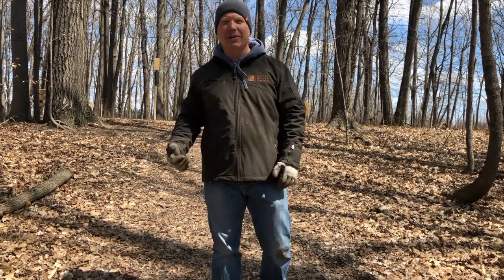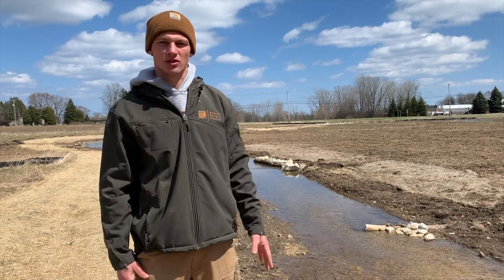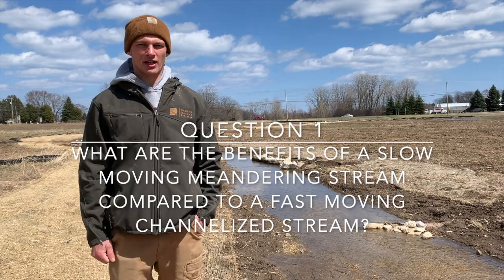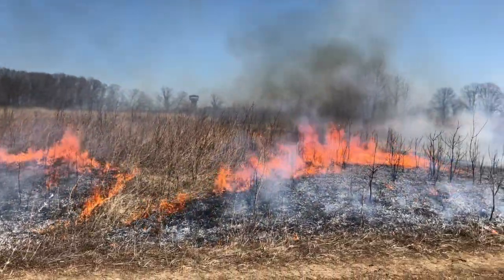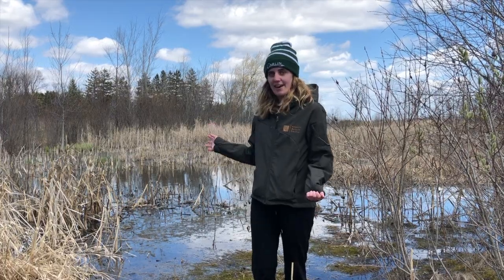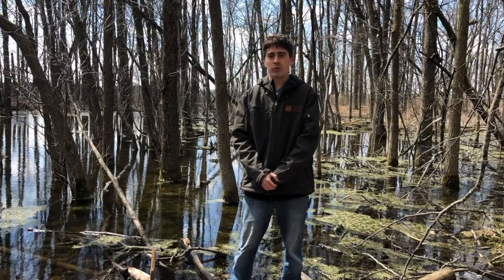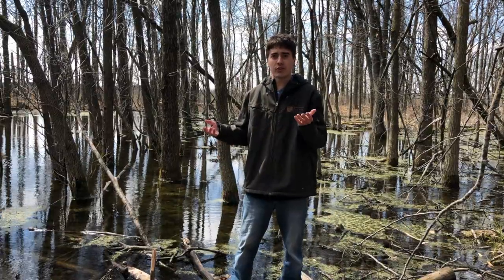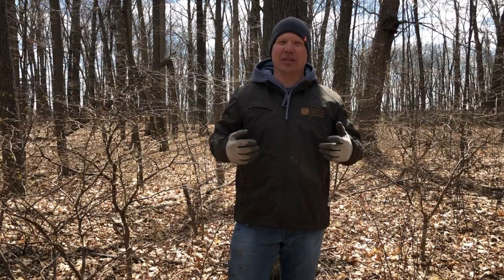Habitat Hike: Exploring the 5 ecosystems of Mequon Nature Preserve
This habitat hike through Mequon Nature Preserve's 5 ecosystems offers new information and poses new questions for viewers to enjoy!